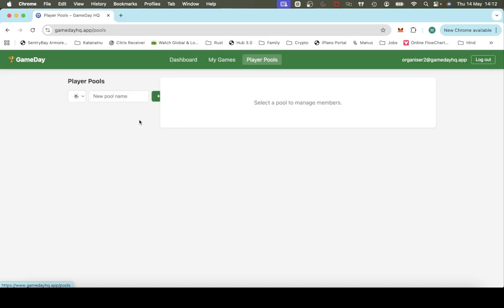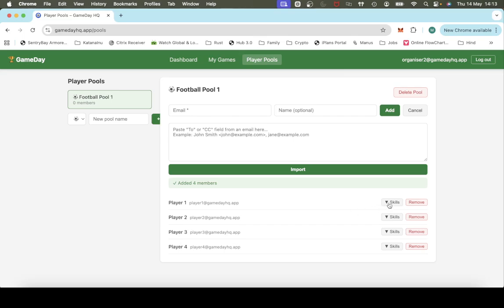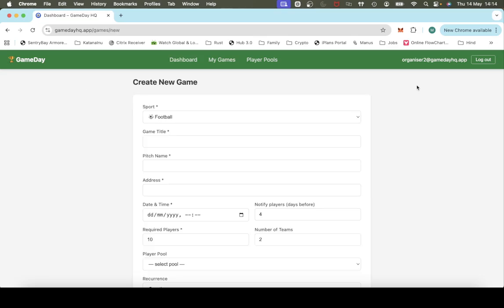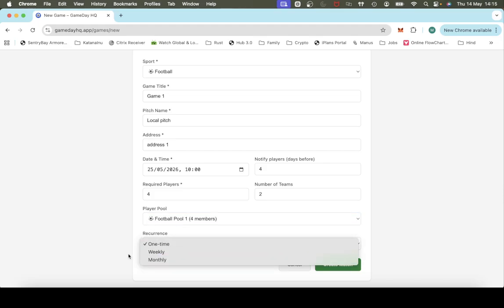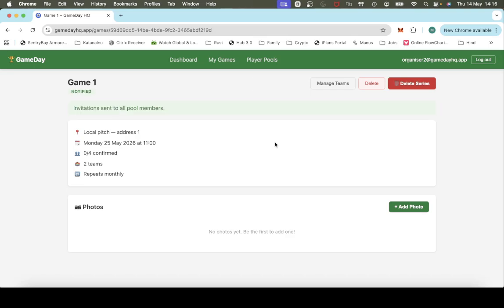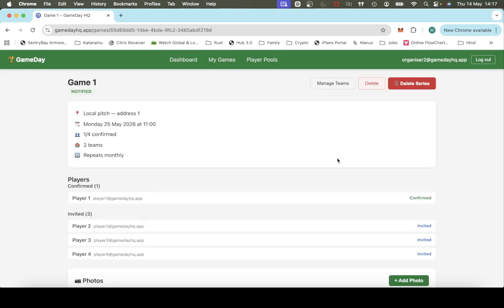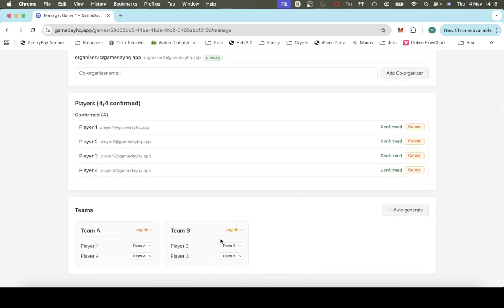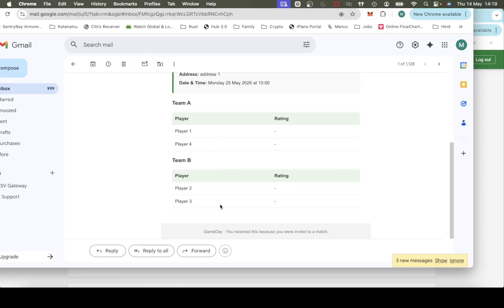GameDayHq Demo: Create a football game event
This video walks you through the step to setup a new game in GameDay HQ as the organiser